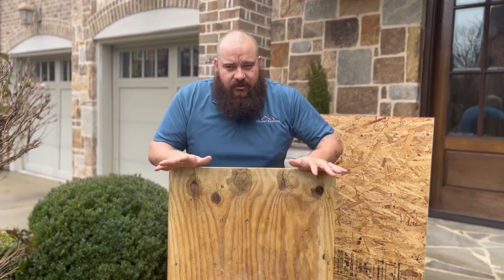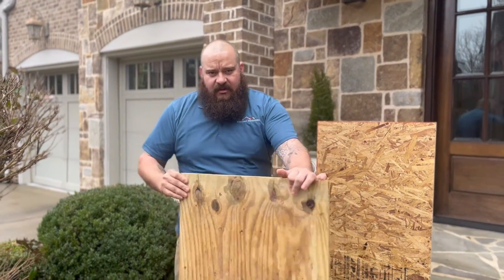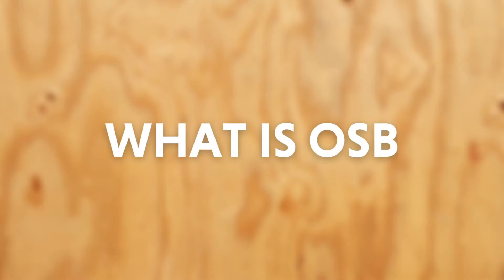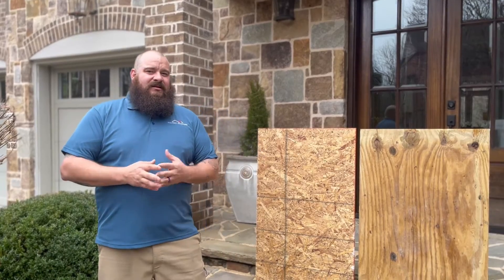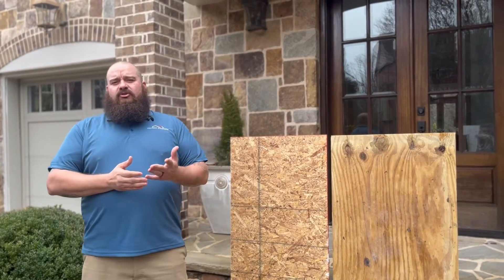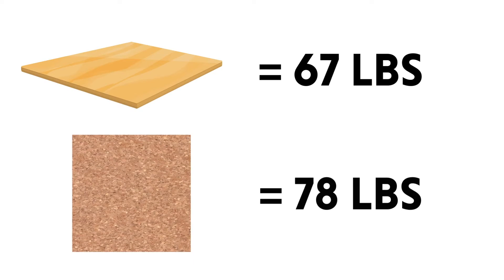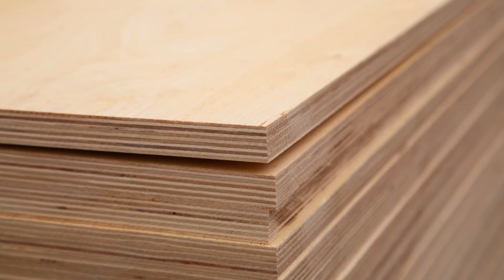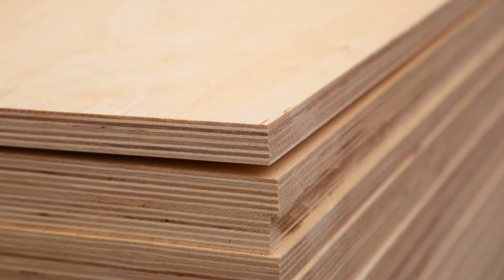OSB vs Plywood - Which Is Better?- Roof Decking Types, Roof Replacement Options and more!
Are you wondering if you should choose OSB vs plywood decking for your roof? In this video, we will discuss the pros and cons of plywood decking vs OSB decking. From decking weight and strength, osb vs plywood moisture, to environmental friendliness, we have all of your roof decking concerns covered in this video. Let us help you decide on the best roof decking type for you!

715 Peachtree St. NE, Suite 100
Atlanta, GA 30308
00:00 Introduction
00:32 Roof decking
01:04 What is plywood?
01:51 What is OSB?
02:30 What's the difference?
03:23 Weight
04:06 Moisture Resistance
04:41 Strength
05:02 Off-Gassing
05:36 Environmental friendliness
06:08 Delamination
06:29 What's the best choice?